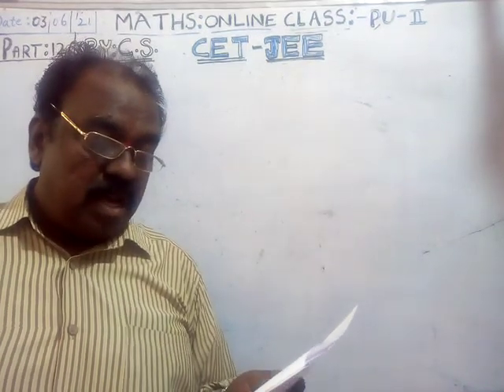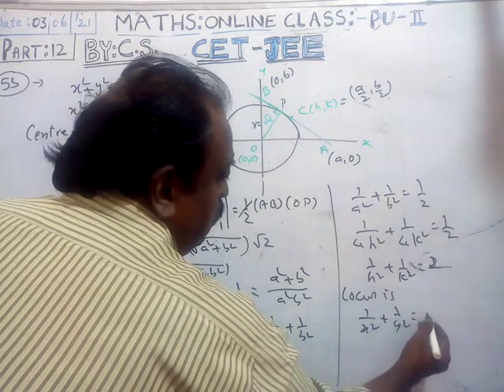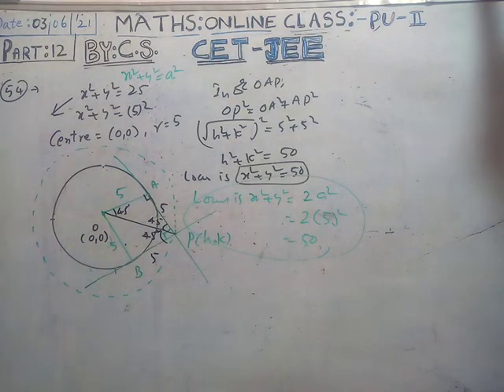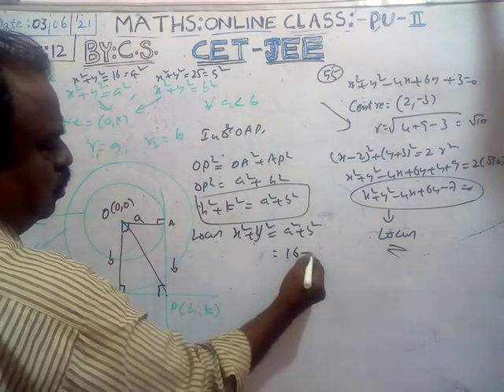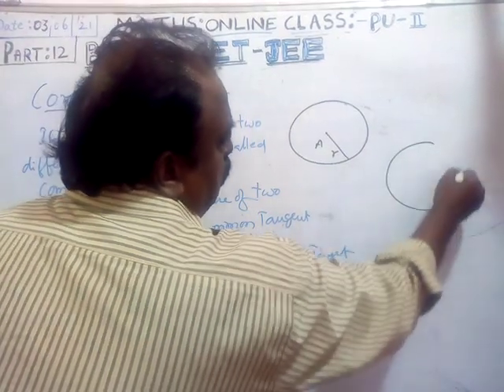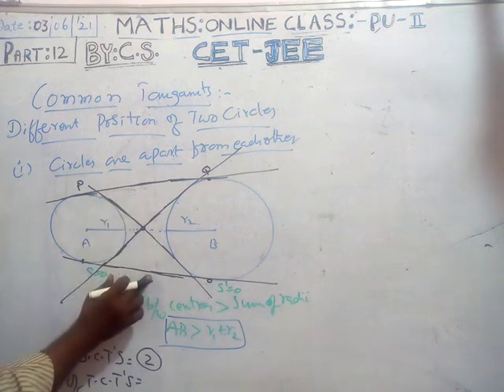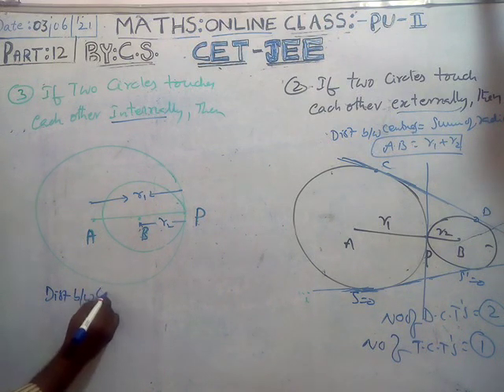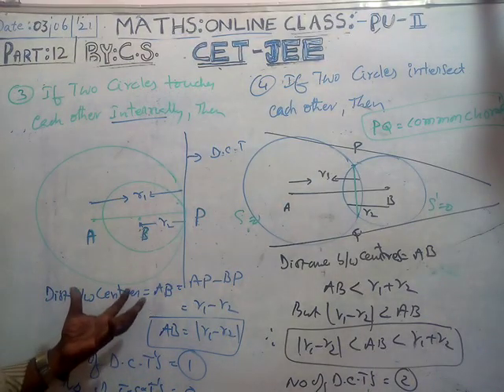Part 12, KONNURS ARYABATTA SCIENCE PU COLLEGE, DHARWAD, ONLINE CLASS:MATHS